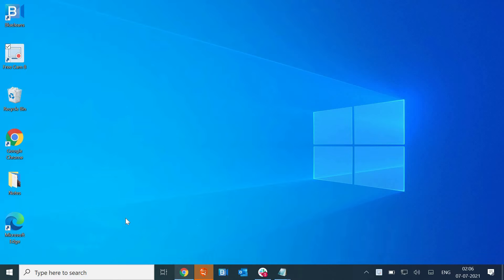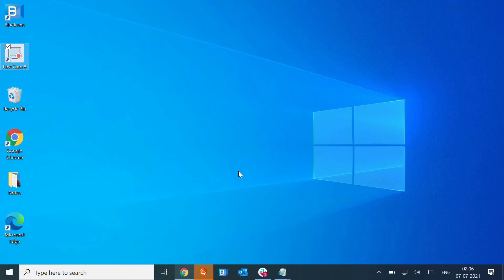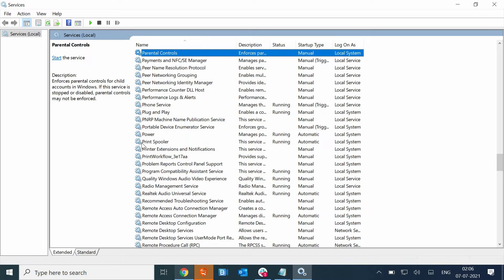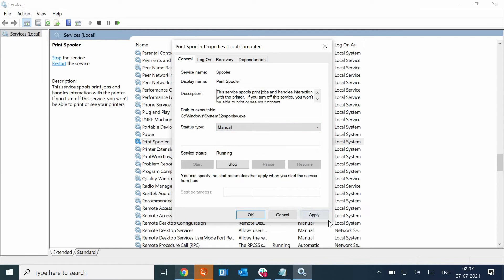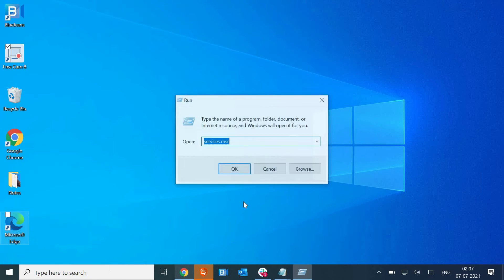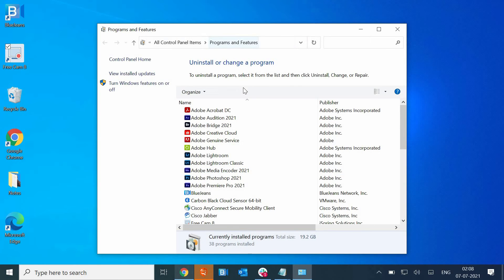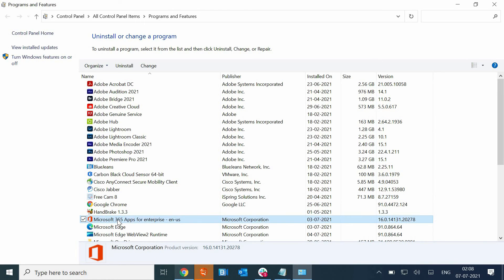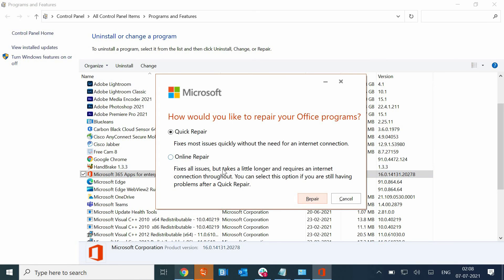How To Fix Microsoft Word Is Not Responding/Starting/Opening On Windows 10 [Solved]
Learn How To Fix Microsoft Word Is Not Responding in Windows 10 or How To Fix Microsoft Word Is Not starting on Windows 10. MS word not opening on windows 10 is a common issue. Fix Microsoft word document not responding issue y easy steps. Microsoft word not responding windows 10 steps shared.